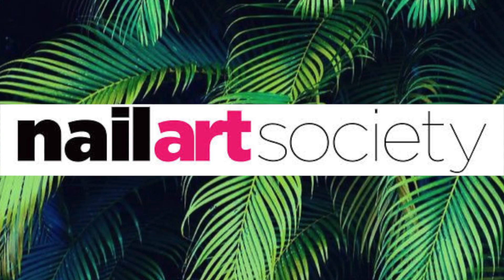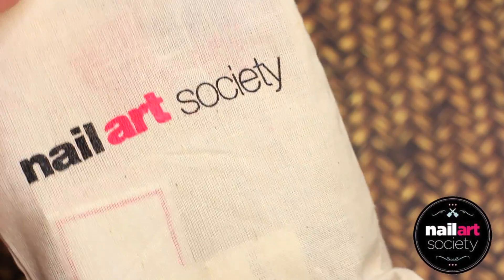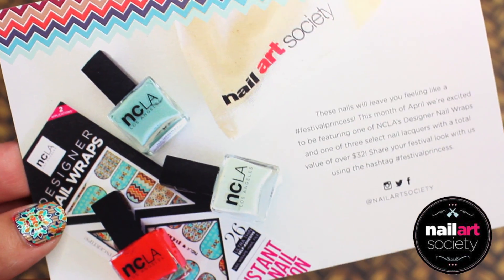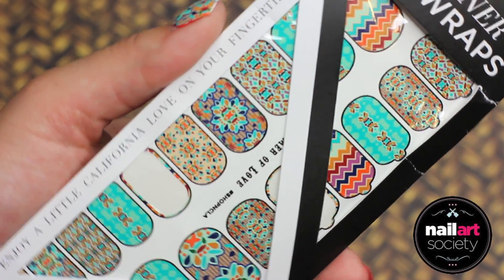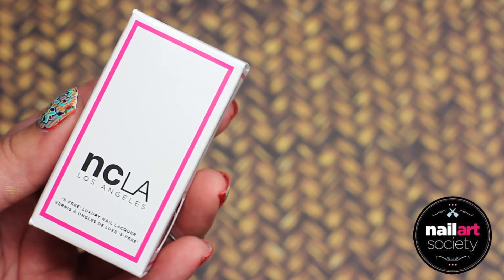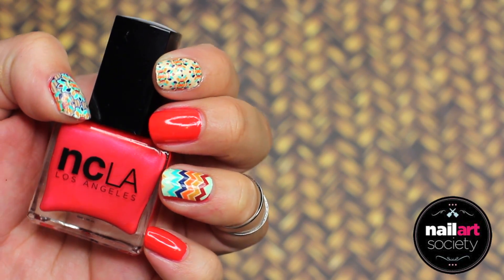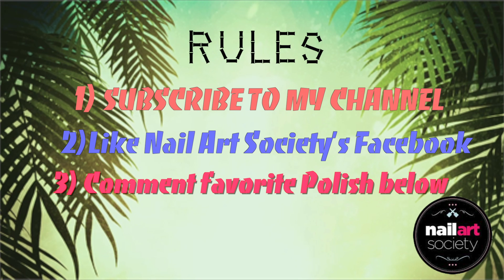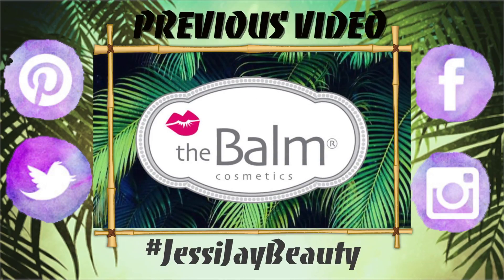Nail Art Society Unboxing + GIVEAWAY *CLOSED*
2 LIKE Nail Art Society Facebook
3 Comment which is your fave polish!

jessijaybeauty so I can check out your recreations and posts!